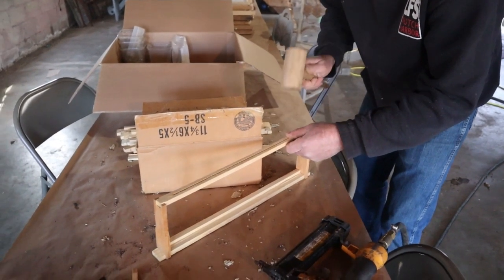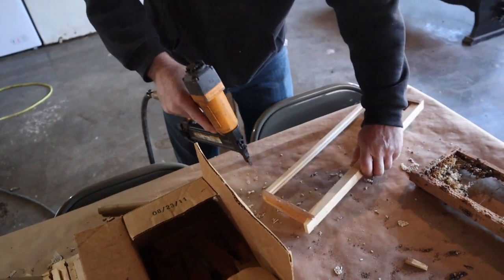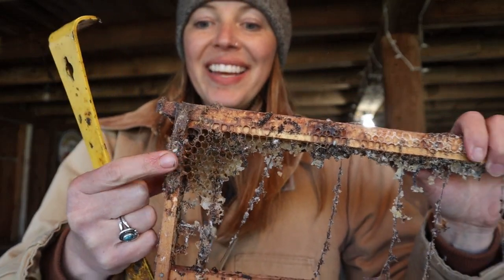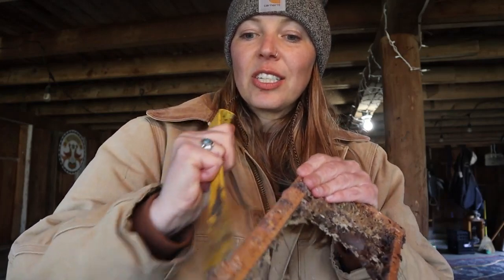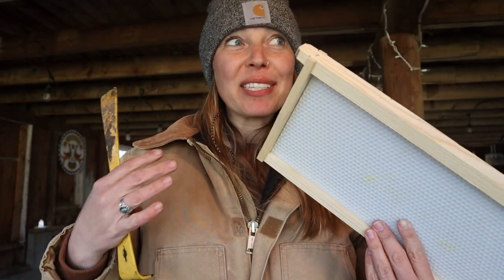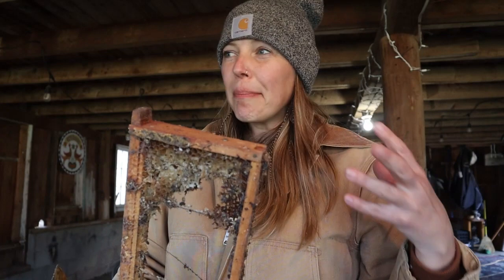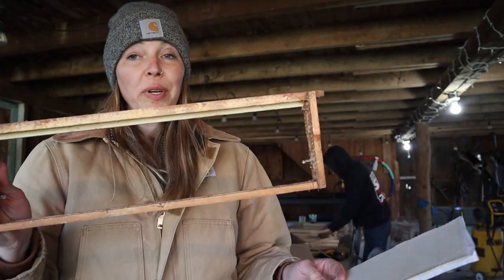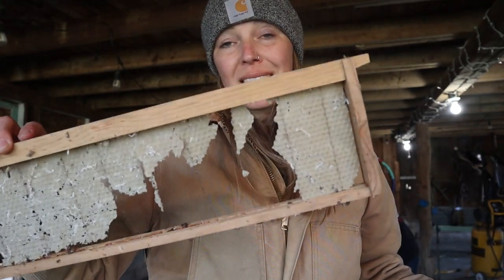BEEKEEPING | How to clean old frames | Prepping for the Spring Honey Flow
Our bees survived winter!! Now we have to prep some honey supers so they have enough room to store honey. Come do life with us on the farm and learn how we clean up old frames, add new foundation, and how we make new frames.

Thank You for being here with us in this space.

Contribute to the barn reno for more homestead classes